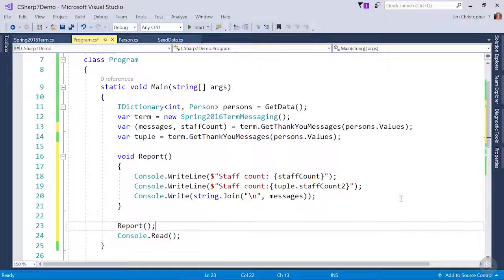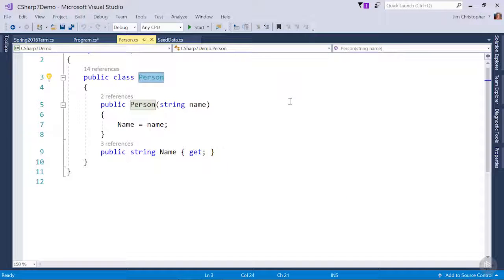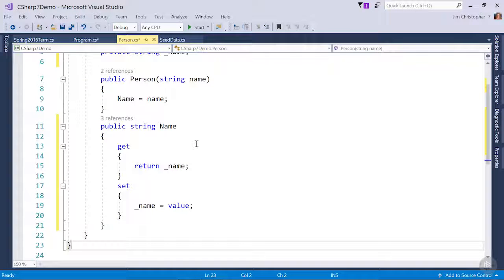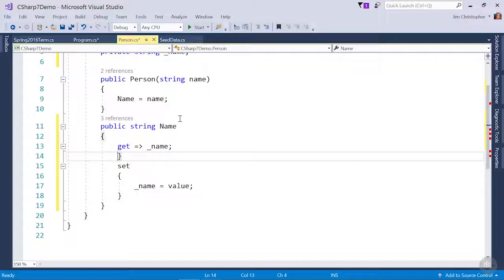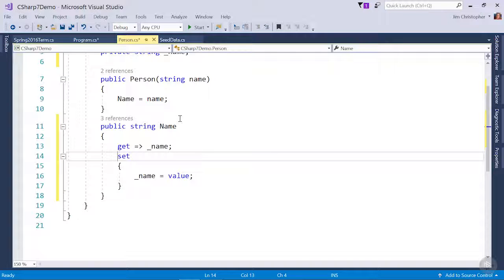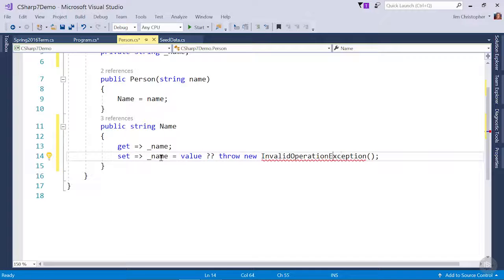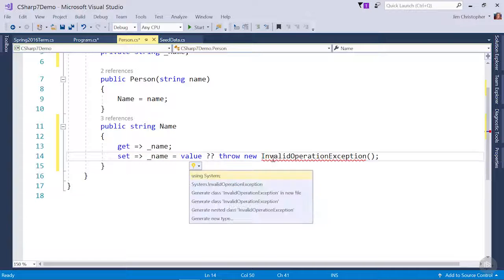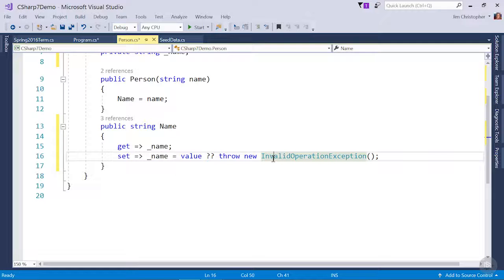Features of Visual Studio 2017 and C# 7 - 18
More Expression Body Members and Throw ExpressionsIn this course, you'll learn new features of Visual Studio 2017 and C# 7 to speed up your coding and improve code consistency with new tools for editing, searching, refactoring, and code style